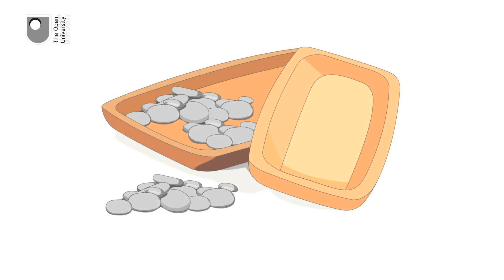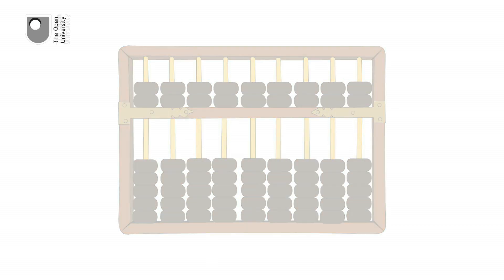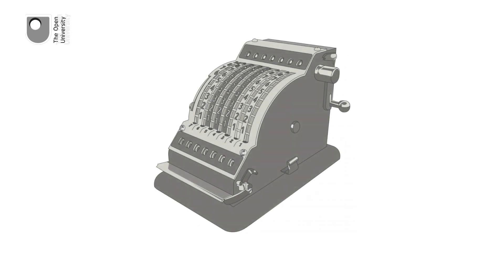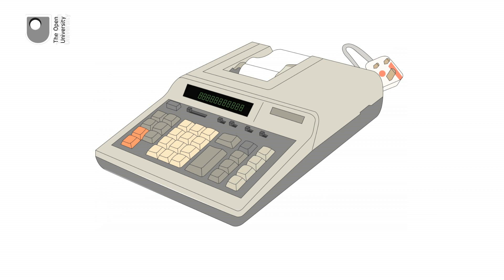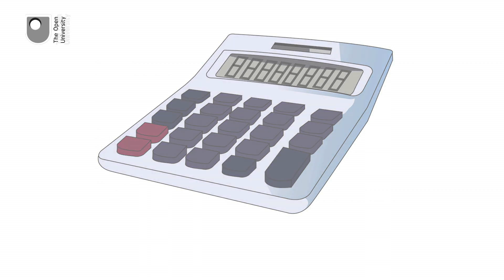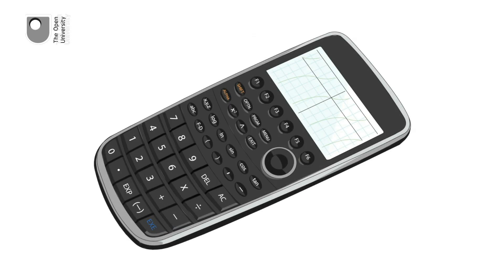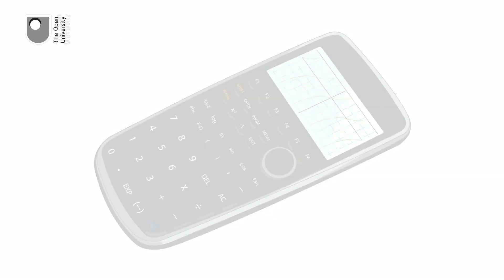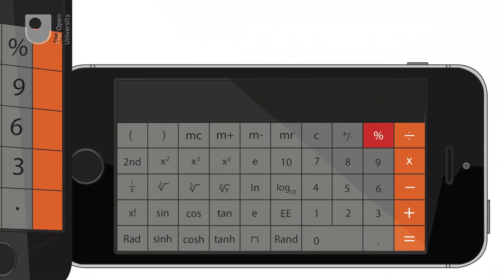Making it all add up - Think like a scientist (5/10)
Since numbers first emerged people have tried anything to make maths easier, find out how these attempts have changed through time.

Read the article: Basic Science: Understanding experiments - Taking it further

Study free course on Basic science: understanding experiments at the Open University